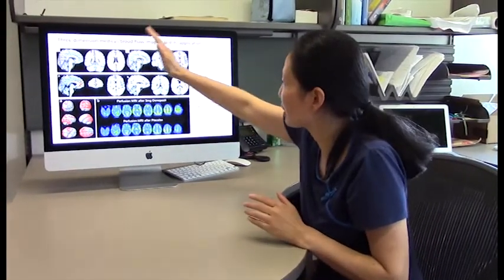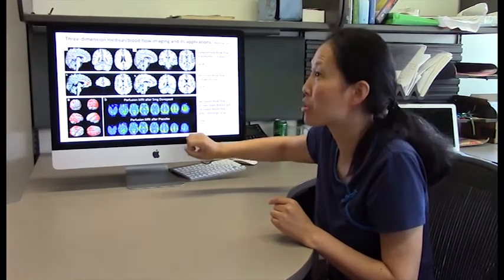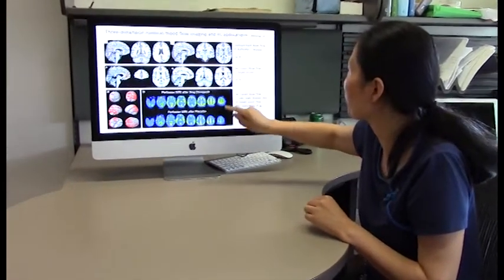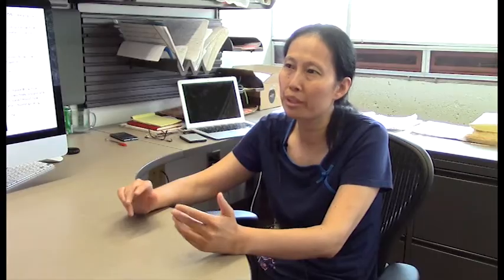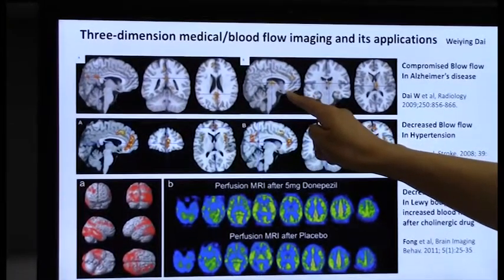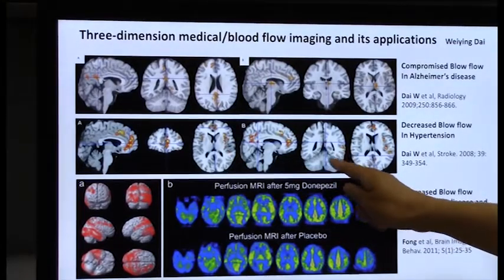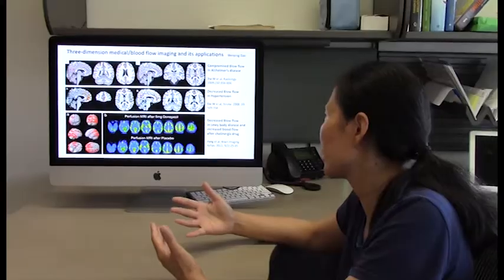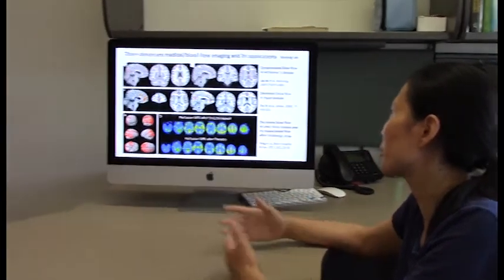Professor Dai, Computer Science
Assistant Professor Dr. Weiying Dai is doing incredible research in the areas of brain mapping, neuroimaging, blood flow imaging, biomedical image processing, pattern recognition, computer vision and information retrieval.

Hear her discuss her research and the kinds of students she hopes to work with in these areas.

Video by Prentice Studios